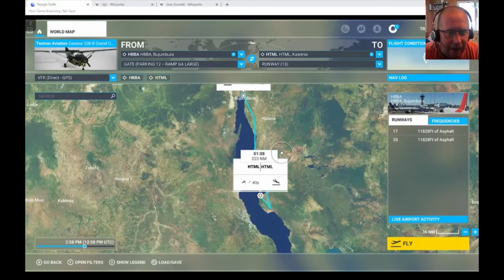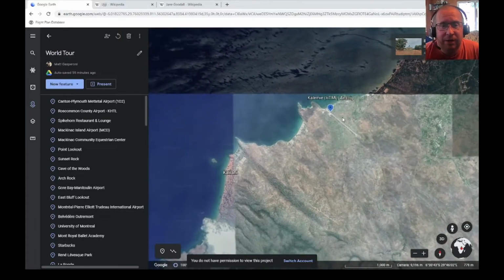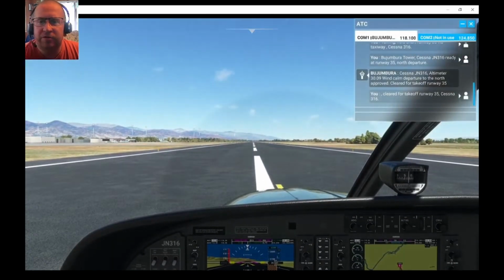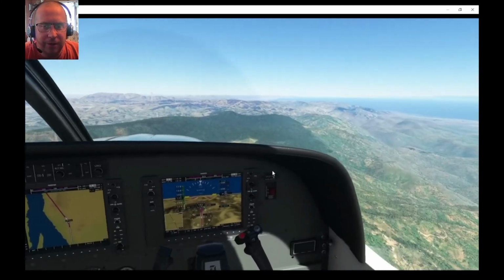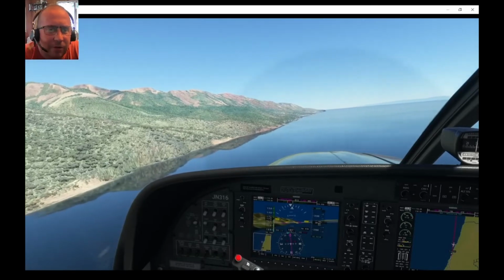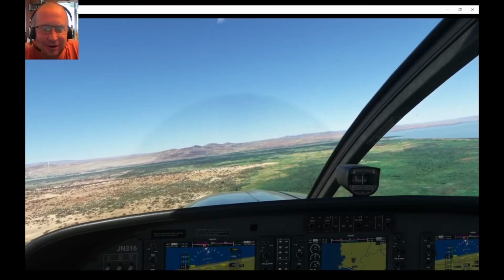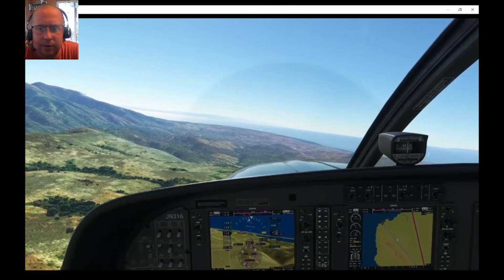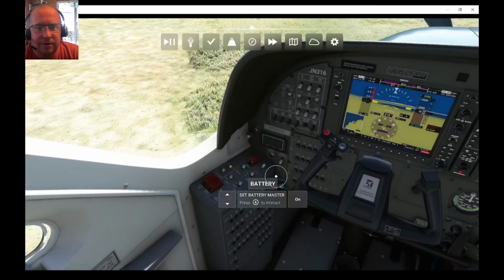Flying along Lake Tanganyika in Africa on our way to Mahale National Park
Our world tour continues as we take our journey to Mahale National Park, and have some cool flyovers over Bururi National Reserve, Jane Goodall's House, Kigoma, Ujiji, and finally of course through Mahale National Park!